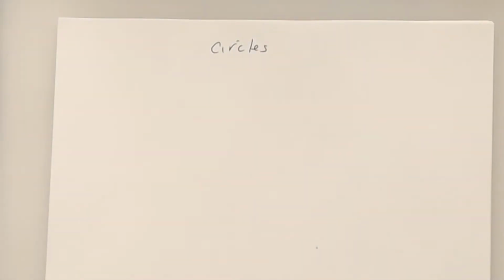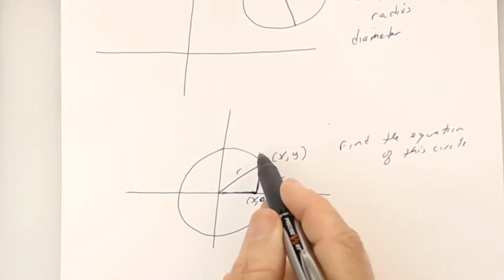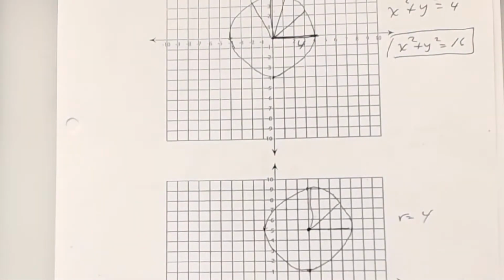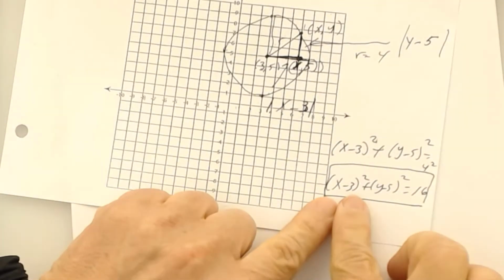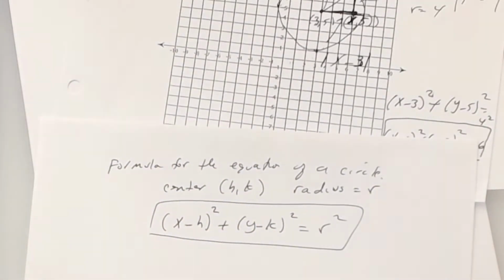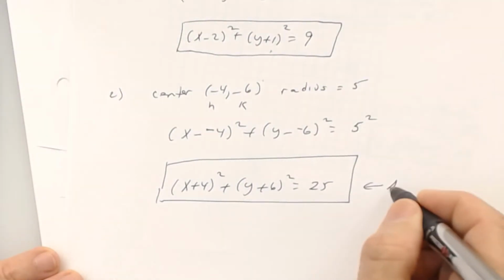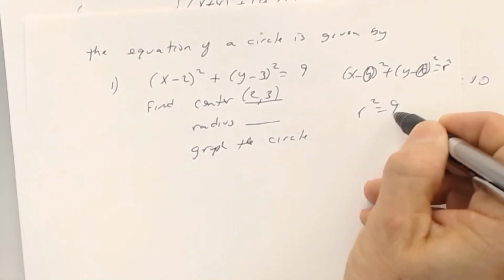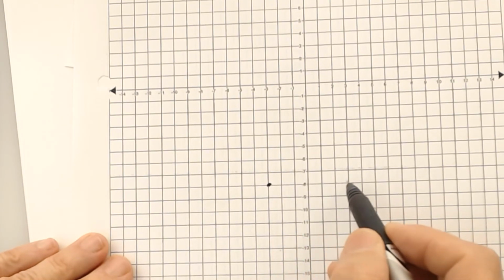Equation of Circle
This lesson focuses on determine the center and radius of a circle given the equation of a circle in standard form.  Also, this lesson discusses how to find the equation of a circle given the center and radius.